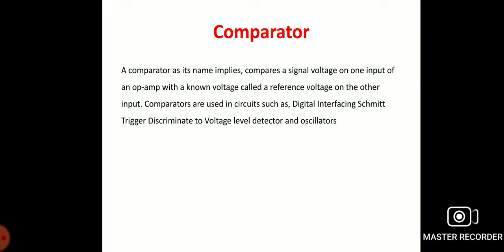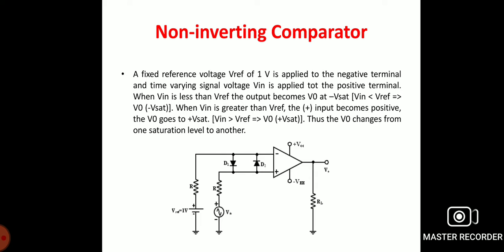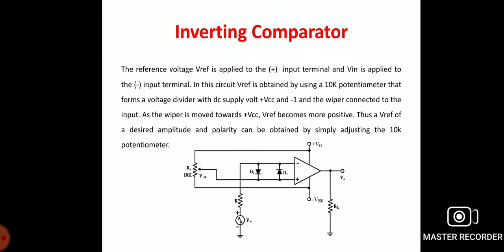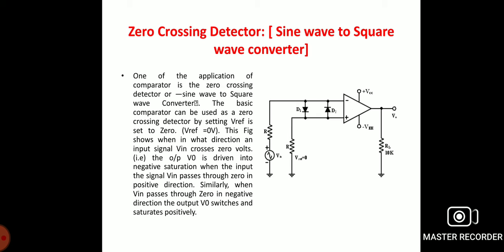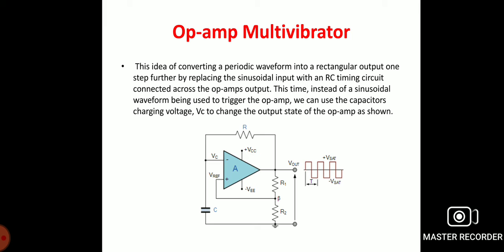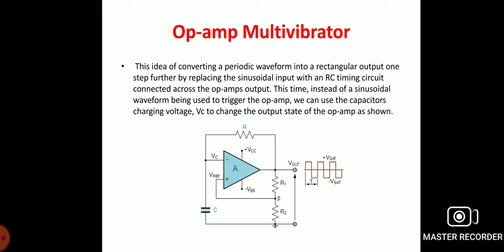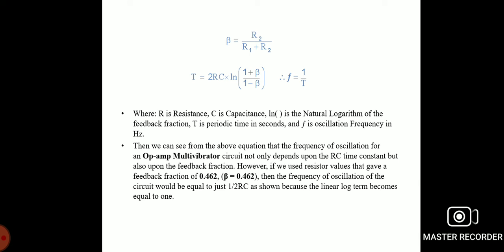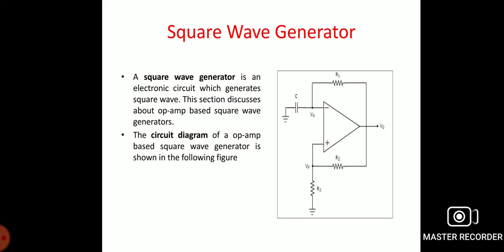EE8451/LICA/Unit-3/Comparator, multivibrator and waveform generator/MAMSE